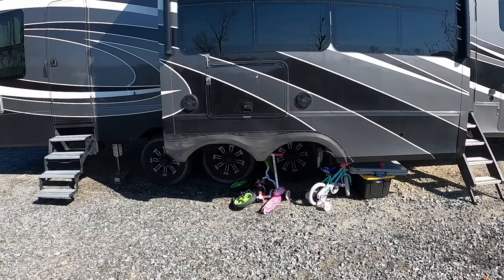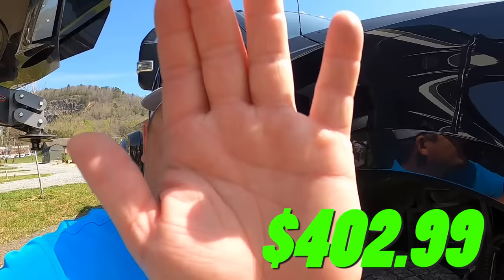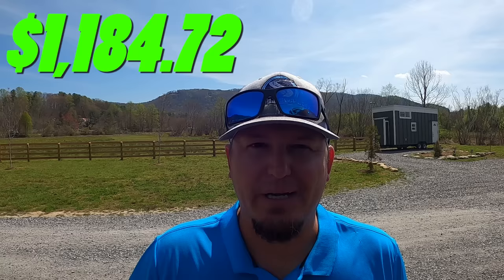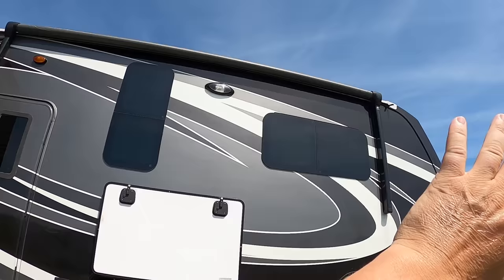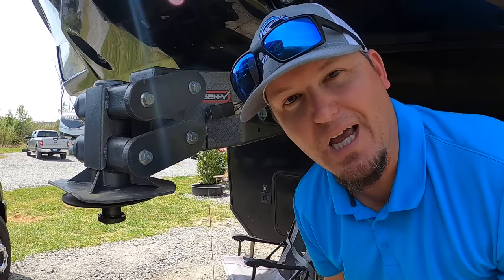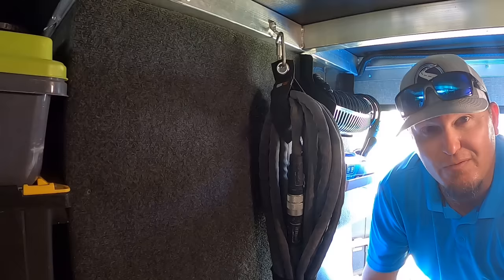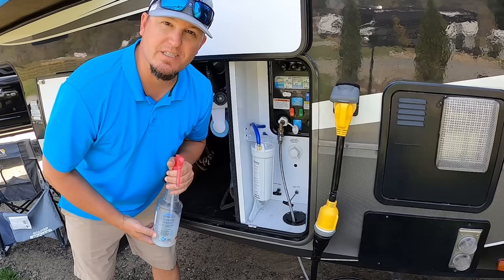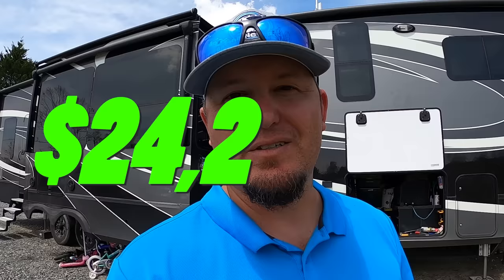These Things Are Money Pits! Everything That We've Had To Repair! | Fulltime RV Living!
When we began our fulltime RV living lifestyle, we made sure to have money set aside for repairs, upgrades and general maintenance of our RV and tow vehicle. We thought we had a pretty healthy budget set aside for these items, but in today’s video, we share exactly what we’ve spent on every single repair we’ve made in our first two years of fulltime RV living!

Everything from oil changes, air and water filters, slide and A/C repairs and even a new roof are included in these costs! We were very surprised to learn that maintenance and repairs are our most expensive line item in our overall RV budget, especially when we originally thought it would be one of the cheapest!

Want to get entered to win the Lectric XP 3.0 E bike
and pick up some Paving New Paths Merch and get yourself entered to win the E Bike from Lectric bikes!

🧢Merchandise!
✅Paving New Paths Amazon Store

Save 10% on Blu Technology Water Filter Systems!

and using the code PAVINGNEWPATHS (ALL CAPS)

🚨We Use Gasstop Propane Safety Valves on all of our Tanks! Check out the Video here!
Save 10% on your purchase using code: PNP10

Save $15 with the code: PNP15